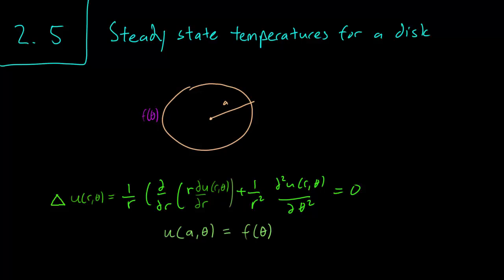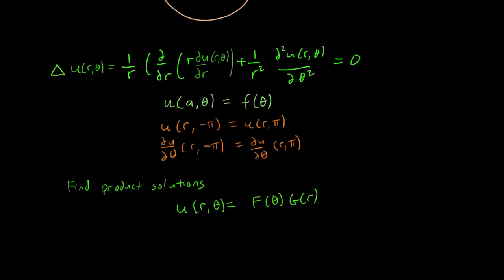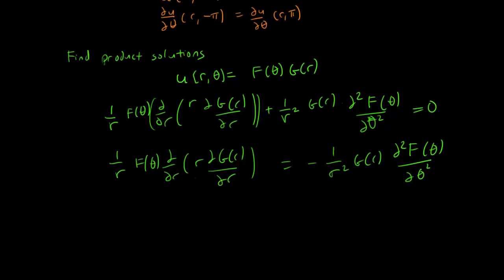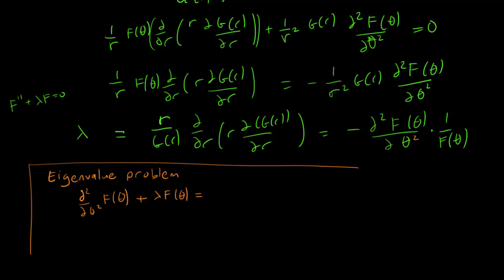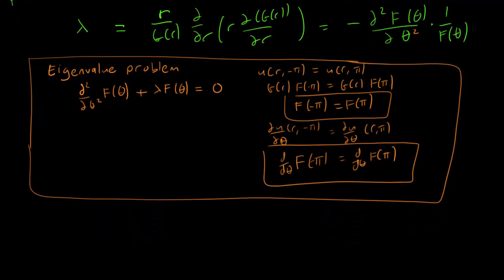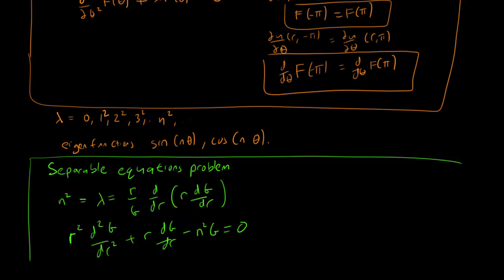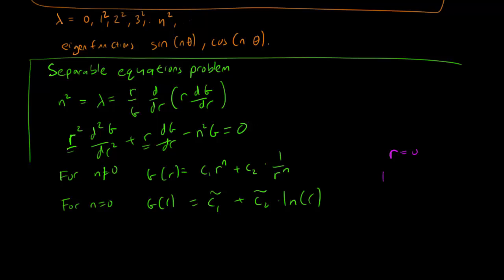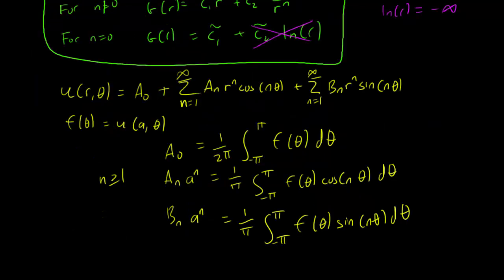2.5 Steady state temperatures on the disk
In this video, we discuss the polar coordinate version of the Laplace equation and steady state temperatures on the disk